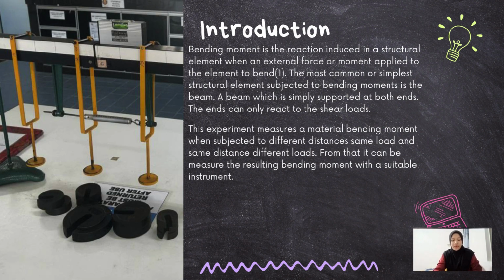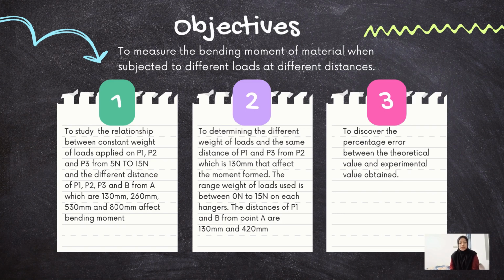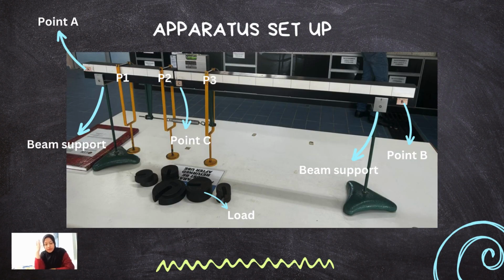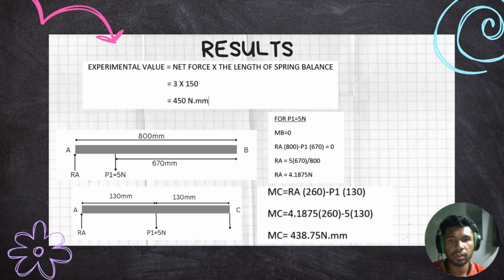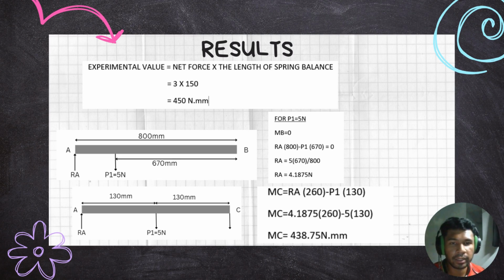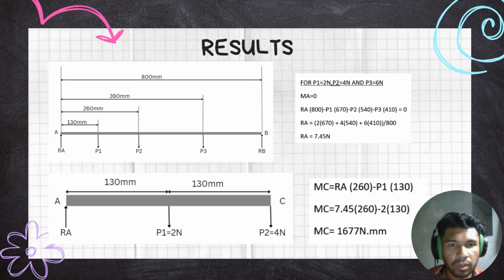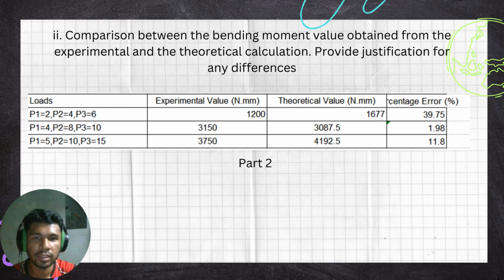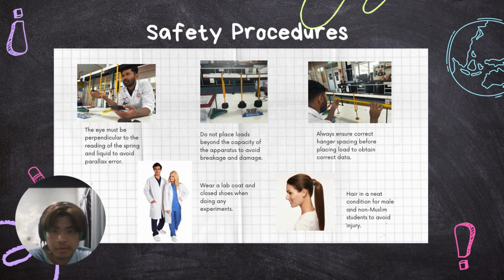Experiment 5 : Bending Moment (Group 2)